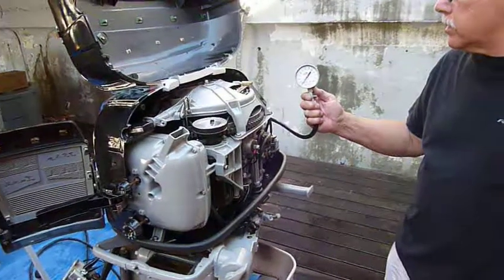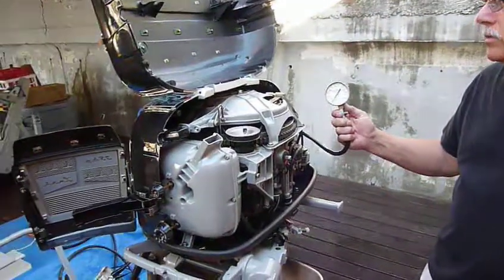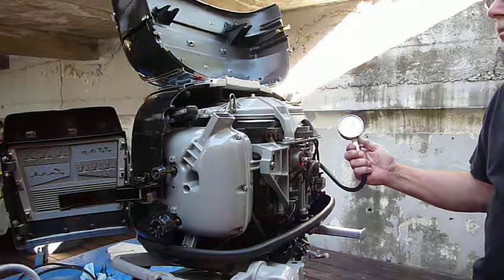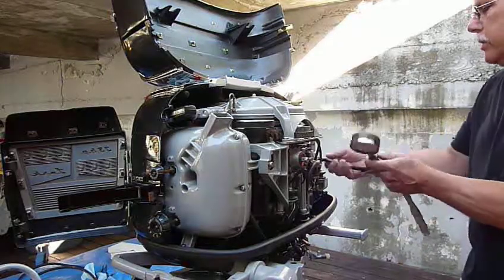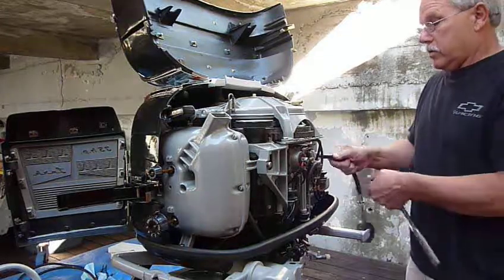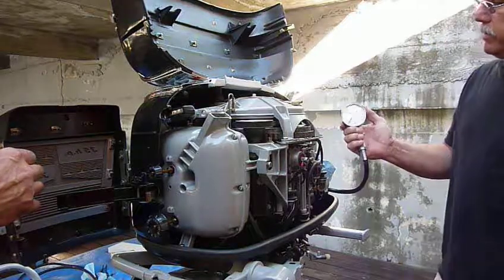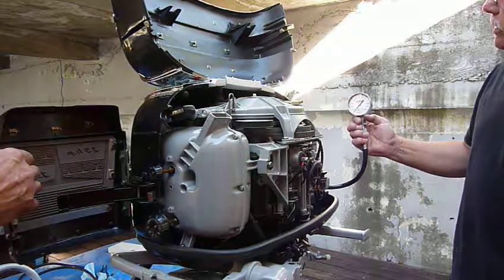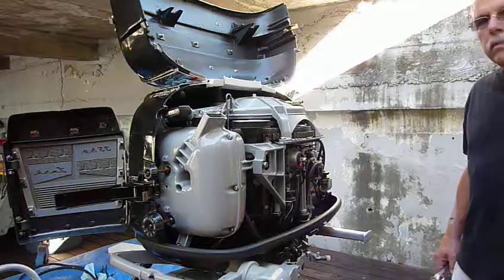NOS 1957 Evinrude Lark- Compression Test